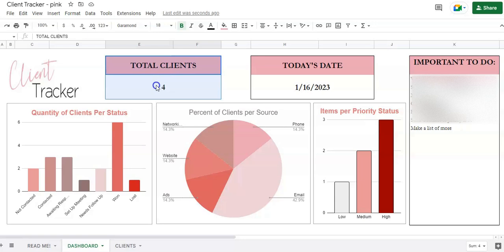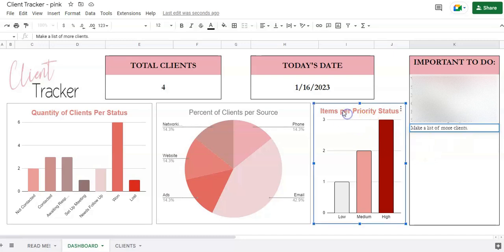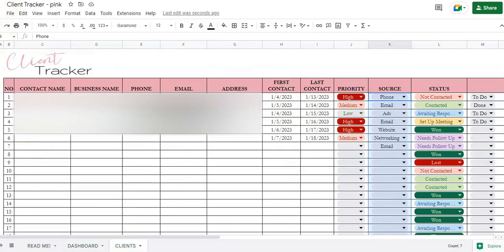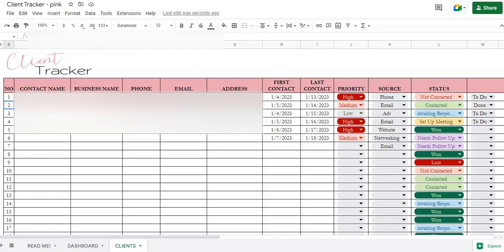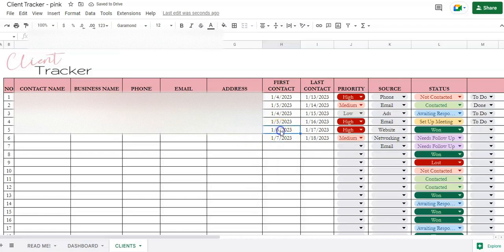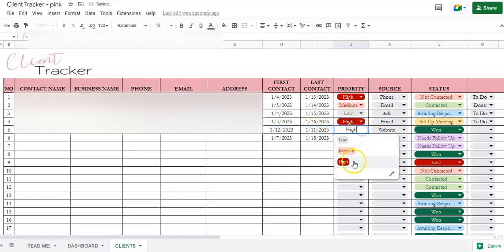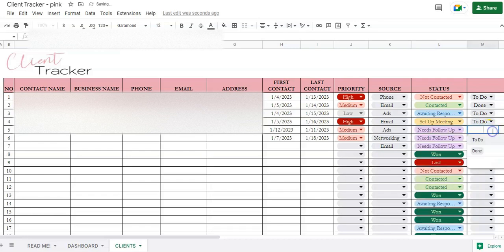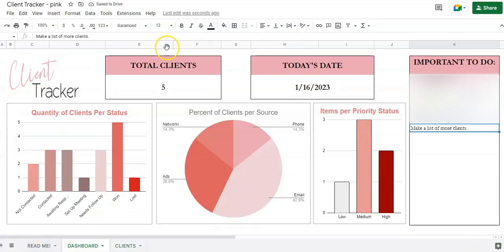Client Tracking Spreadsheet Excel, Client Tracker Excel Template Customer Tracker Excel Google Sheet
What you will receive with your Excel Google Docs Spreadsheet:  A google sheet excel spreadsheet download to help you to track your business clients and know contact information, phone numbers, names, email addresses, and when to contact your clients again - which clients are in high priority status, a to do list, and more!

This is a client tracking sheet to track your clients in sales, small business, real estate, realtor, personal training, personal trainer and other forms of small business.  This is a client tracker spreadsheet that can be used in excel or excel google sheets.  If you are wanting to keep up with your daily and monthly client appointments, clients reached, and leads, then these are the tools you need for client tracking.  This is a client tracking system spreadsheet planner appointment dashboard to put all of your monthly clients on.

Gwen